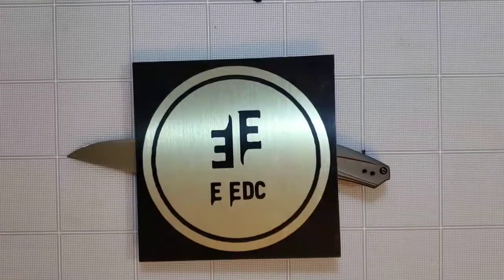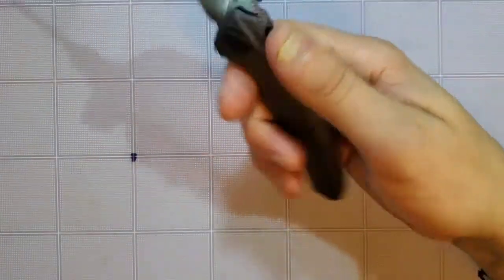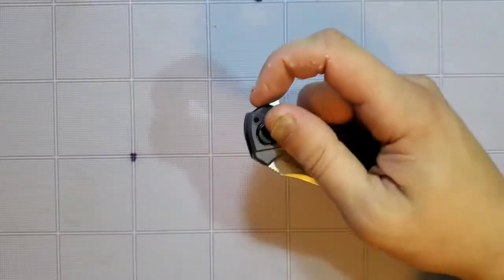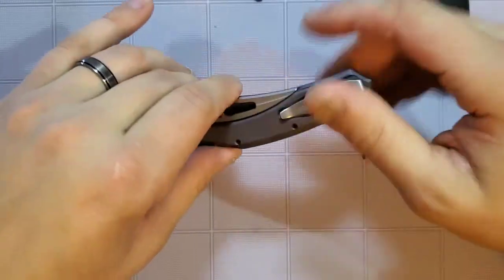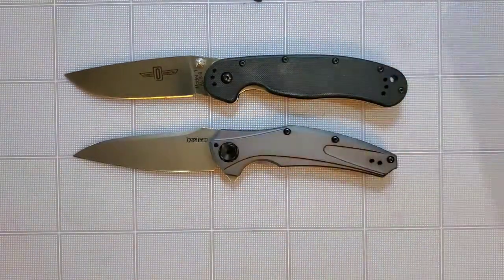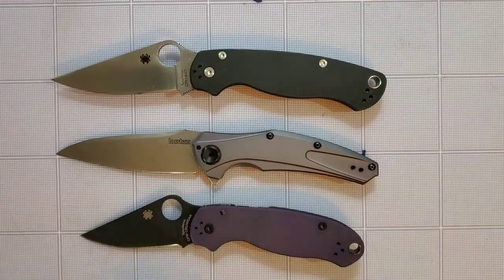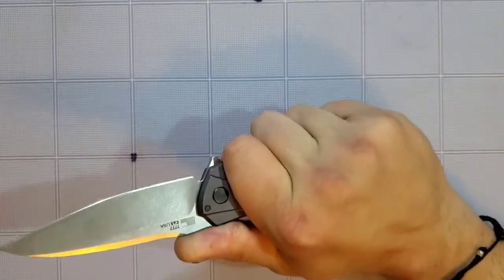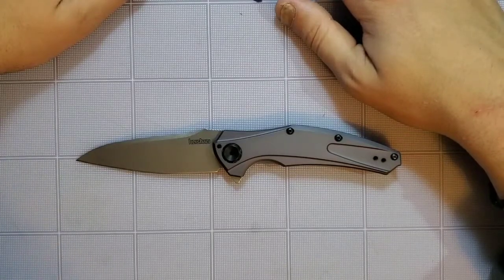Kershaw Bareknuckle Review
Sheepsfoot, kvt ball bearings, 14c28n blade steel, aluminum handles, sub frame lock, reversible pocket clip, flipper, fantastic bargain! curr